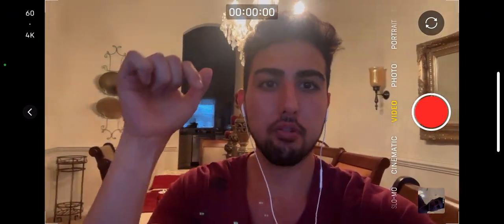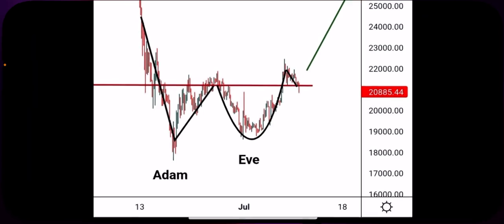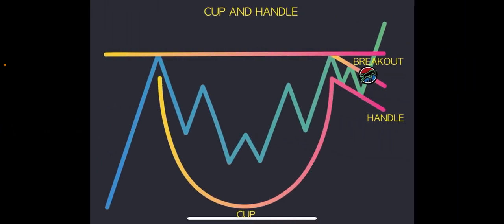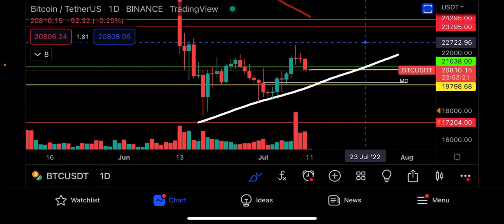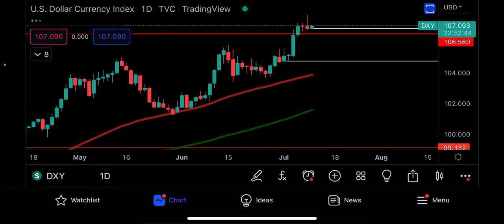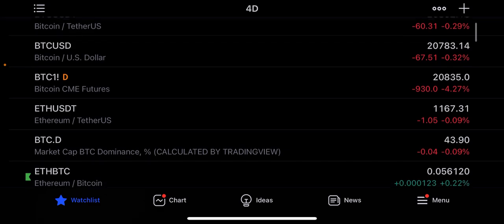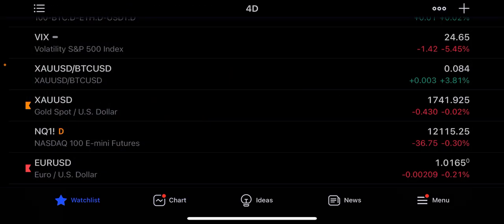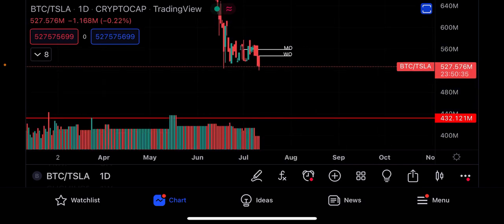BITCOIN EMERGENCY 🚨 (immediate short term price prediction)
My Verified Social Pages!

Daily Crypto Signals!

00:00 bitcoin 4d analysis

(Charles Hoskinson Interview)